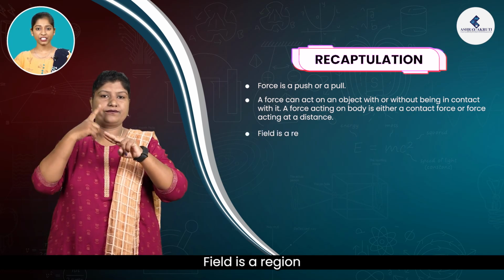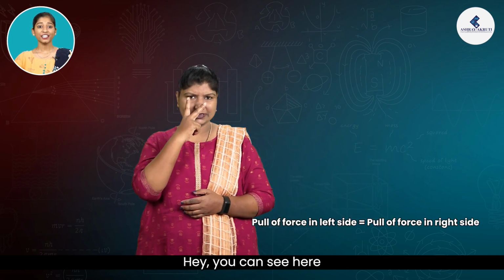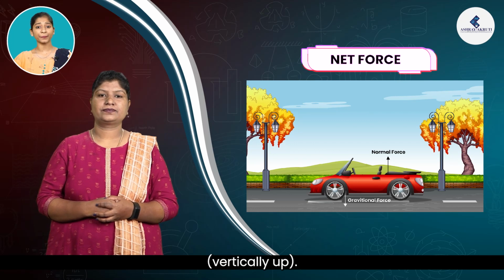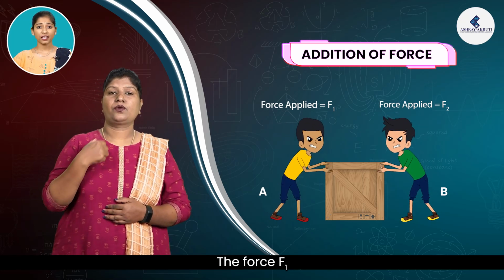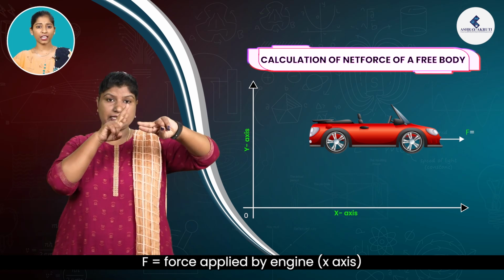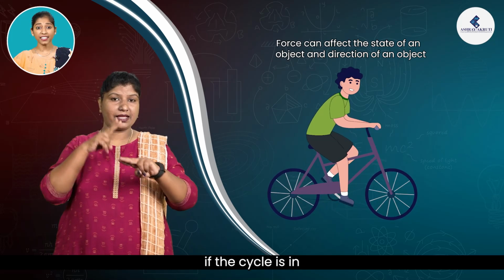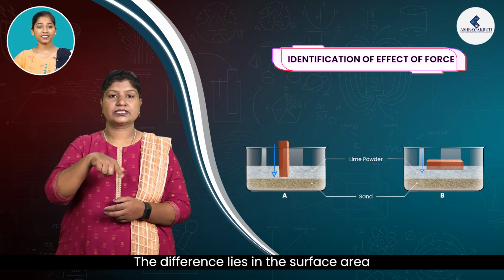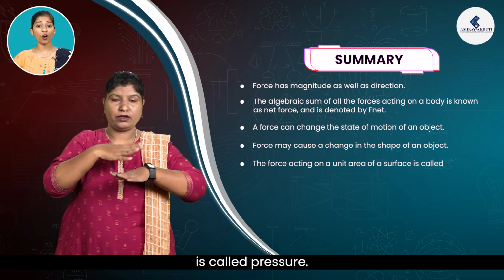8th class physical science Force Part 2 in Sign Language||Lesson's in sign language for deaf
FORCE PART 2
There are some forces which works on every object in the world. The object can be in a moment or at rest. Force also have some effect also. Interesting nah? Do you know pressure is related to force? How?
To know more, watch the video FORCE PART 2….